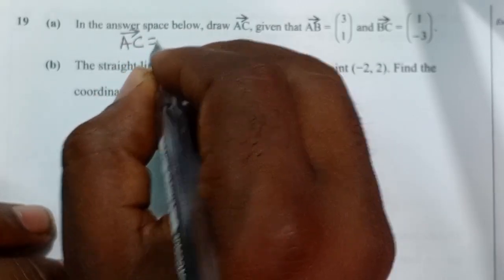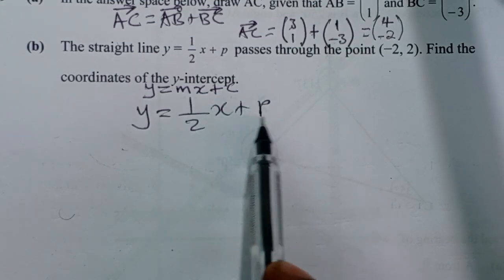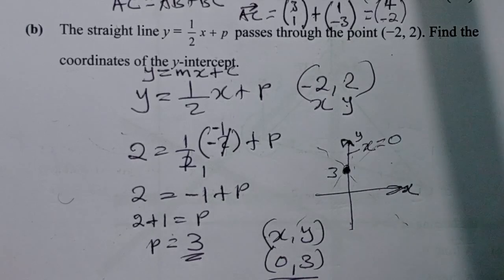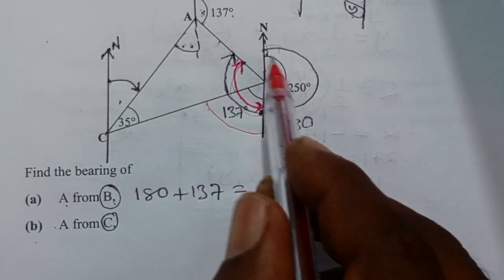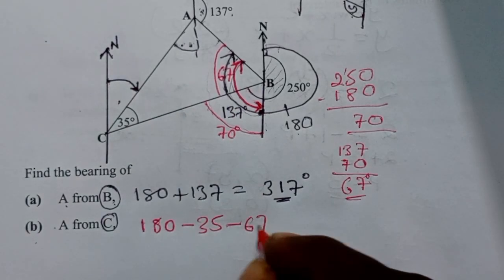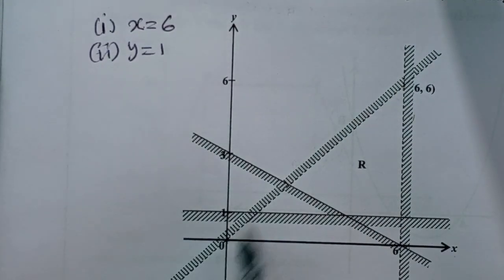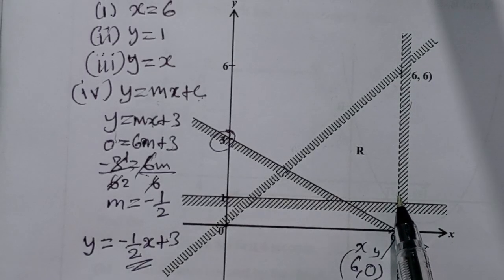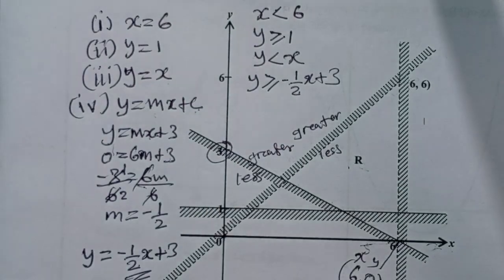2024 GCE maths p1